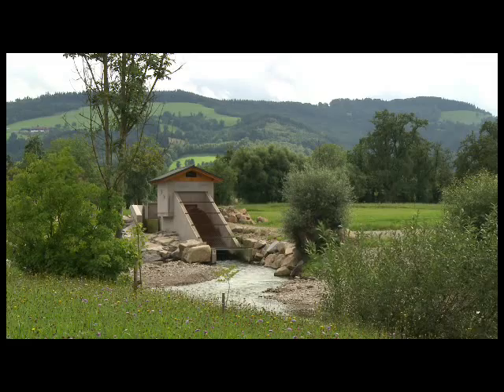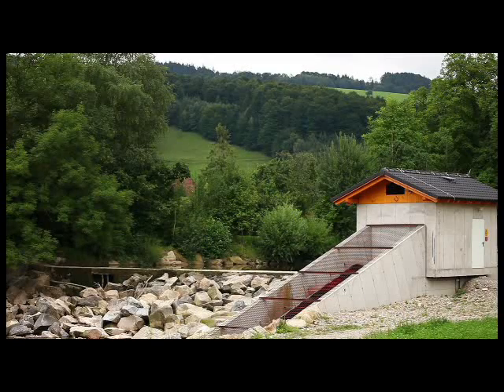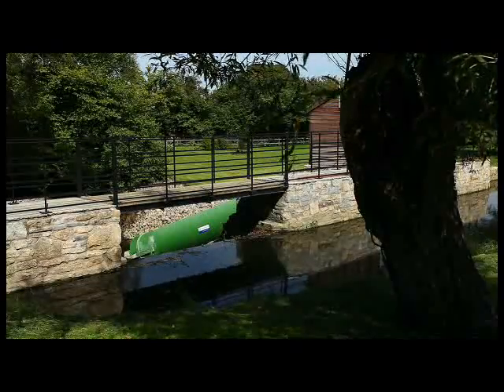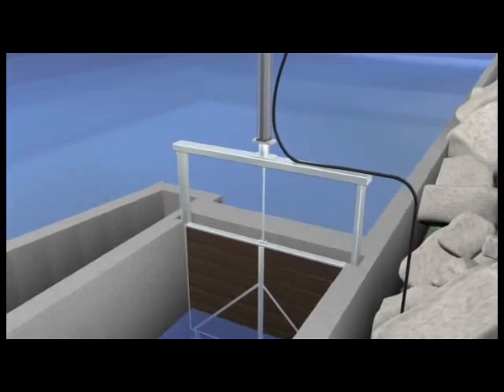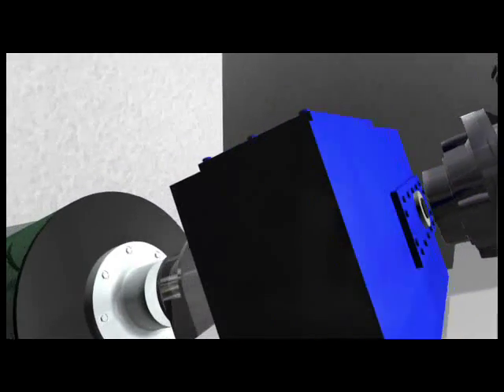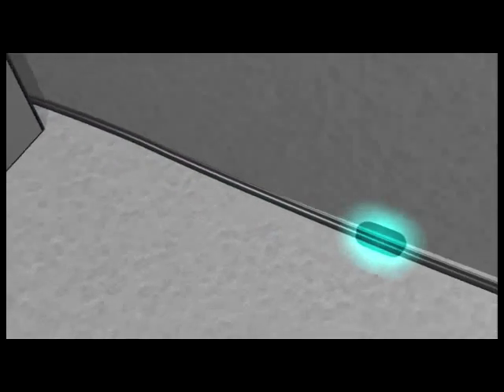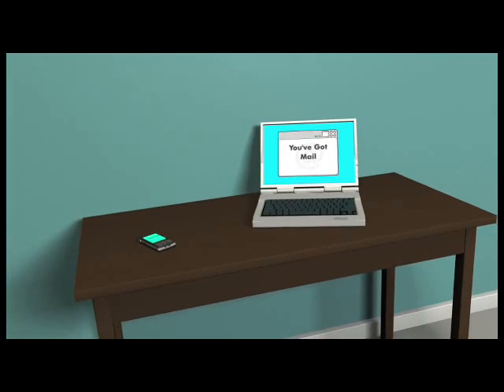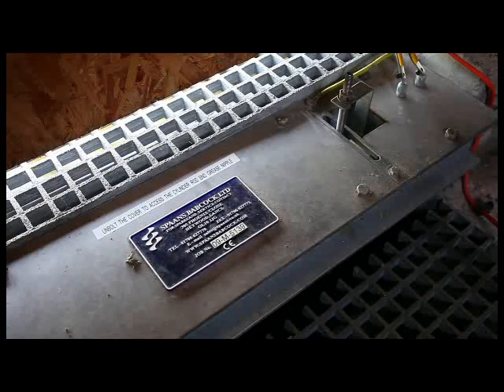Hydro power - Archimedean Screw Generator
How an Archimedean Screw works. An Archimedean screw is used at Rochdale Interchange.